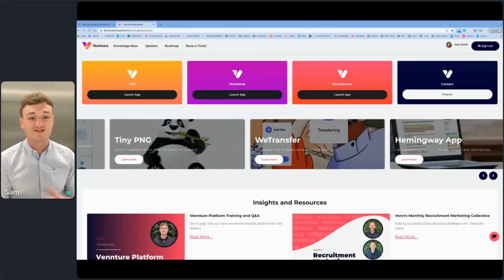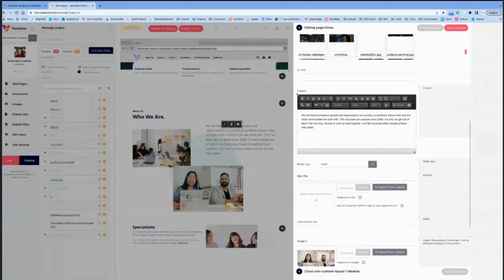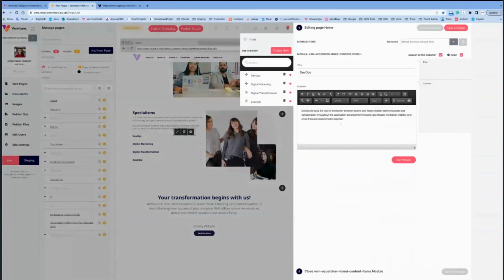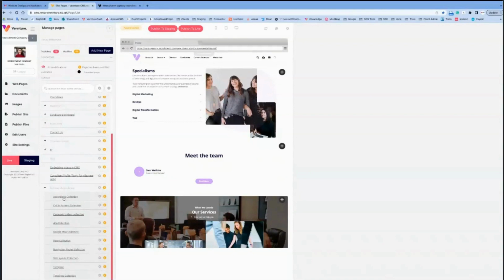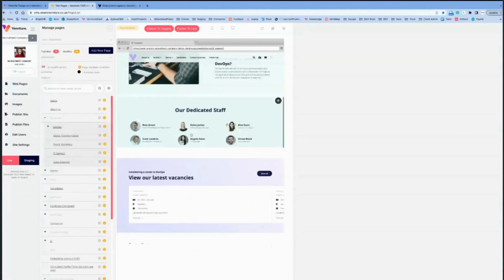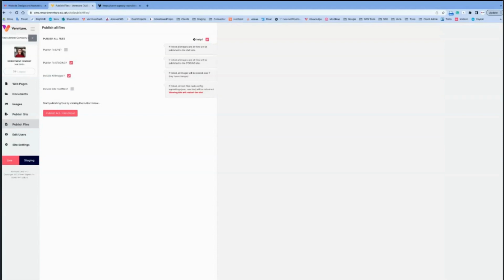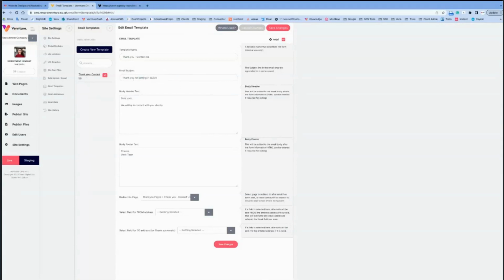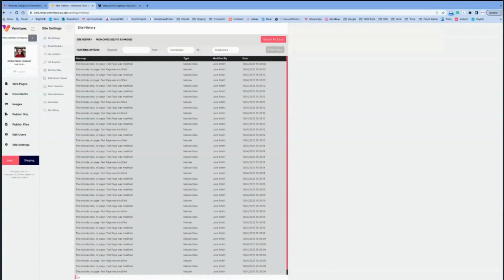Vennture Training Webinar: Content Management System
Get to grips with your recruitment website platform.

This webinar is a full training session on the Vennture content management system. Hosted by Venn's support desk manager Sam, this event video provides comprehensive platform training for those using the Vennture platform to power their recruitment website.

Whether you're a new customer looking for an introduction to the platform, an existing customer in need of some extra training or a prospective customer wanting to discover Vennture, this video is for you.

To listen to the recorded Q&A, sign up to watch the replay of the webinar on Crowdcast

For more information regarding our Vennture platform, please follow this link here;

If you'd like to discover more about the Vennture platform, visit the Knowledge Base here;

Don't miss out on any more news and updates from us.